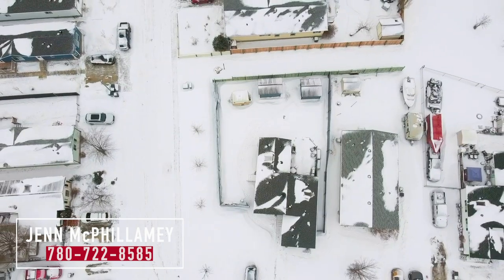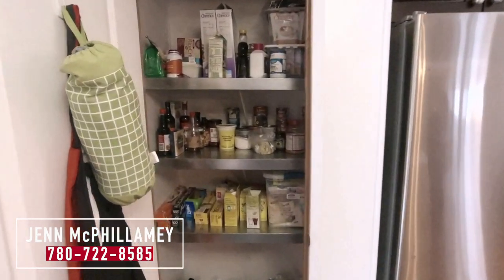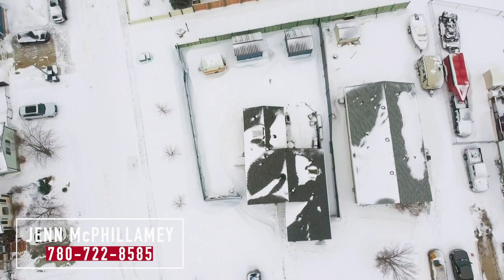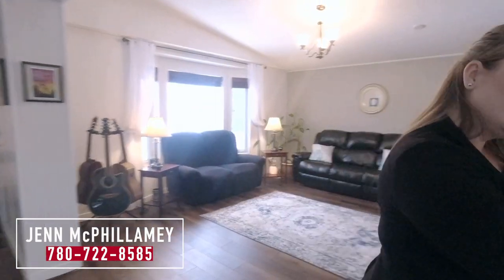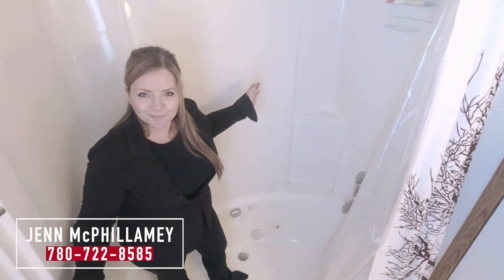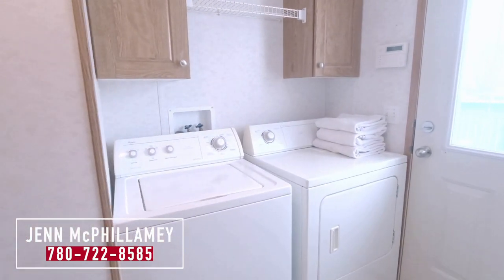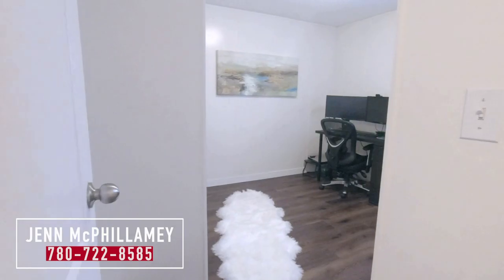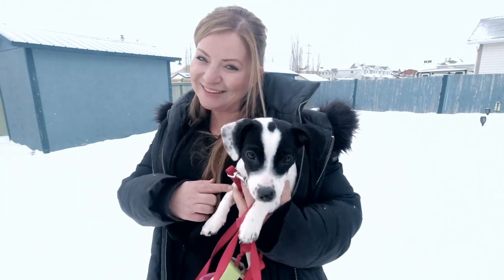Live in Stony Plain for an AMAZING Price!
This home sold very QUICKLY but if you are looking to sell. Marketing like this will get you the most bang for your buck!

My name is Jenn McPhillamey, Real Estate Associate with RE/MAX River City.

This channel is perfect for anyone moving to Edmonton, moving within Edmonton, interested in different Edmonton Communities, wondering what life in Edmonton is like, EVERYTHING related to the Edmonton Real Estate Market, Residential Real Estate that is. I also specialize in helping retirees, empty nesters, and people downsizing. I am a local resident in Edmonton Alberta, helping you learn about Edmonton and helping you achieve your real estate goals!

I am also an Edmonton REALTOR® Serving Edmonton and Area (Sherwood Park, Fort Saskatchewan etc). I LOVE EDMONTON and provide real estate how to's, real estate Market Updates, and local community insights.

If you aren't ready to chat and just want to check out what homes and condos are available in Edmonton and area, go ahead check out my real estate website which has ALL MLS listings, your one-stop website to find the perfect home! You will need to set up your free account to view unlimited amount of listings but it also gives you quick access to me to answer any questions you have.